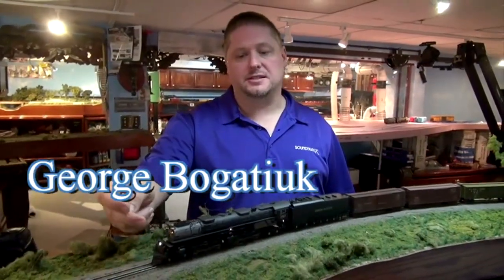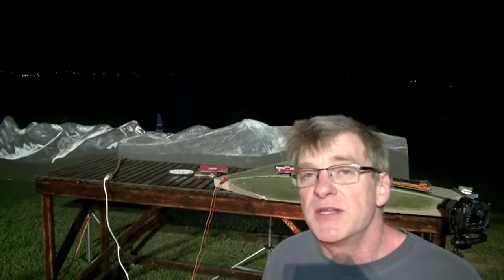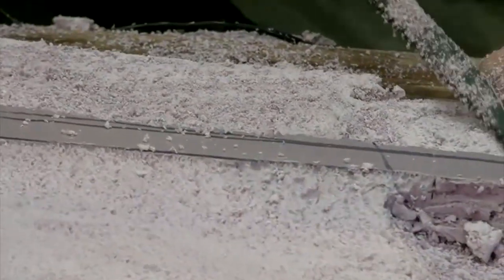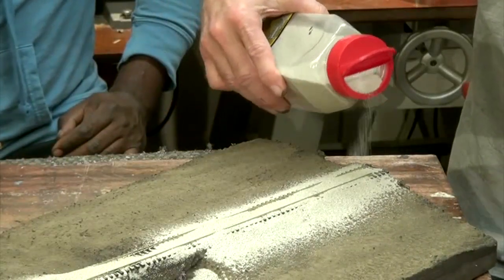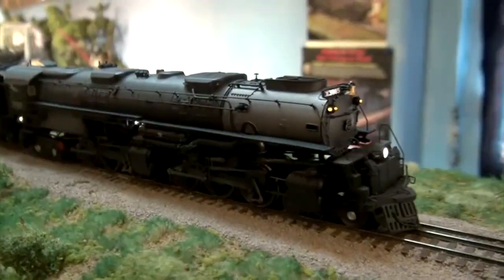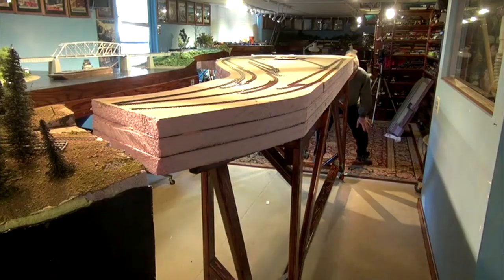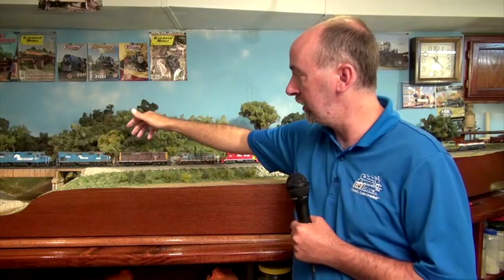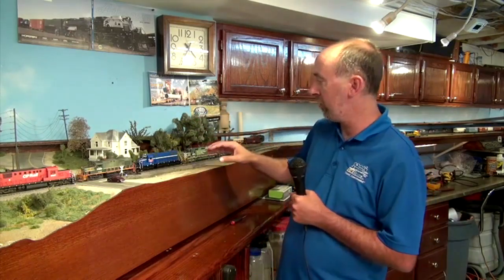Whats Neat in model railroading | June 2017 Model Railroad Hobbyist | Ken Patterson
- MRH What's Neat columnist Ken Patterson's June 2017 What's Neat column: 1) Carving track profiles in foam; 2) Model phototraphy with fire; 3) Tricked out UP Challenger; 4) Benchwork with a furniture look; 5) Loksound tips from Matt Herman; and 6) lots of great runbys! Get even more great FREE how-tos for model railroading on the Model Railroad Hobbyist website. This video is just part of the TOTALLY FREE June 2017 issue of Model Railroad Hobbyist magazine.